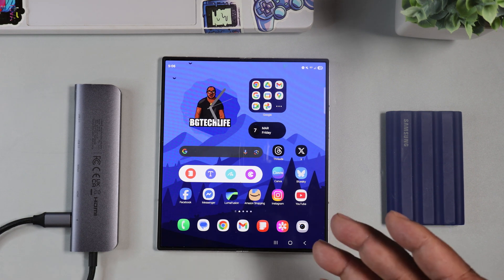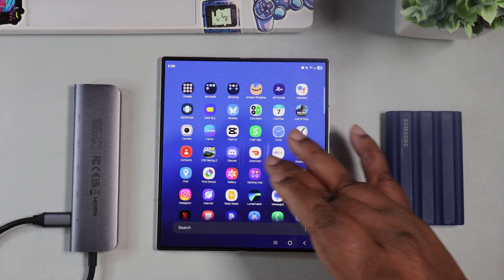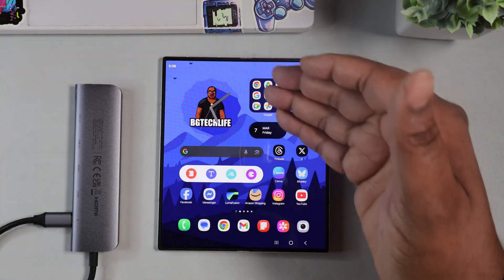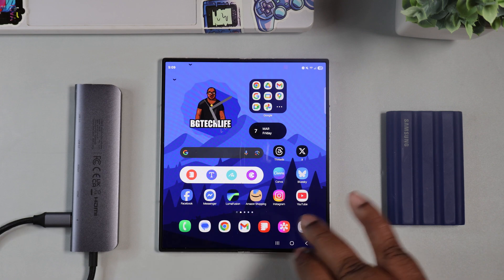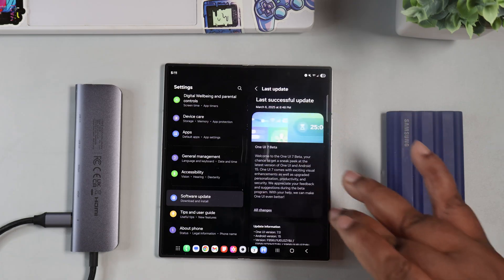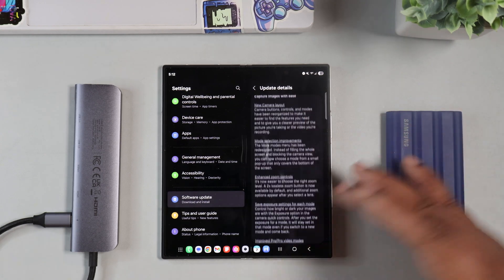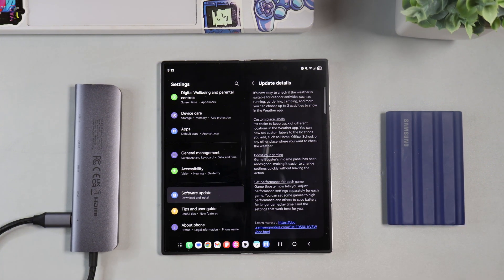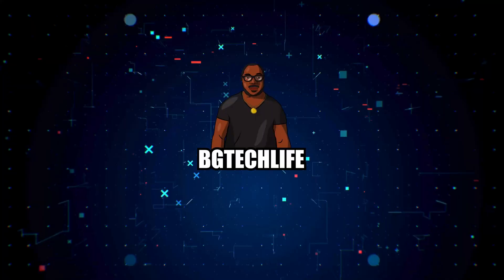Samsung Galaxy Z Fold 6 FINALLY Get Android 15 One U.I 7 Beta! Here's how to Install!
Sharing the Android 15 One U.I 7 Beta update.